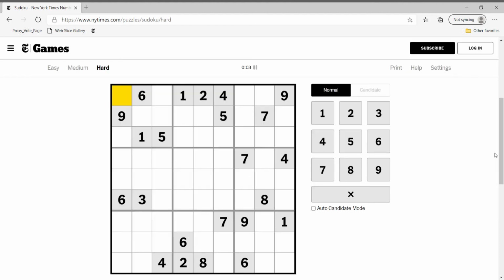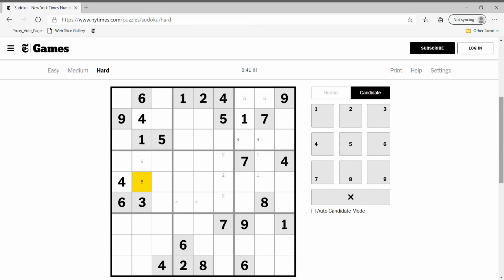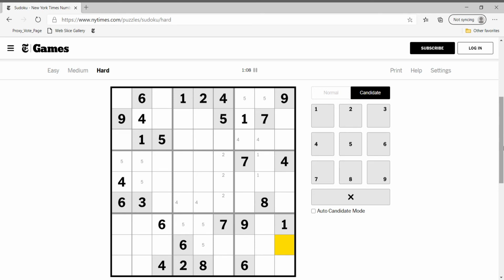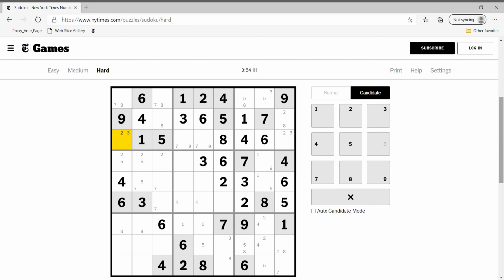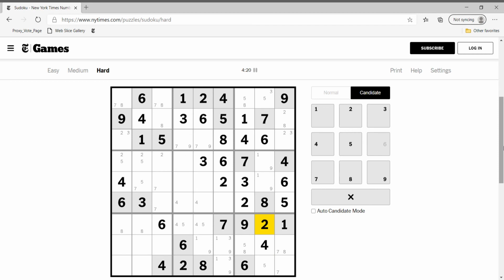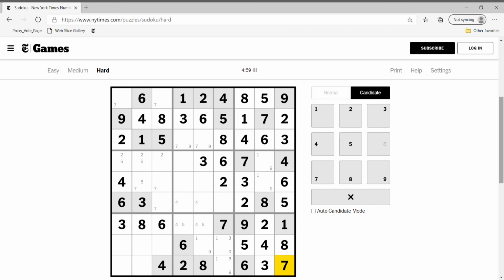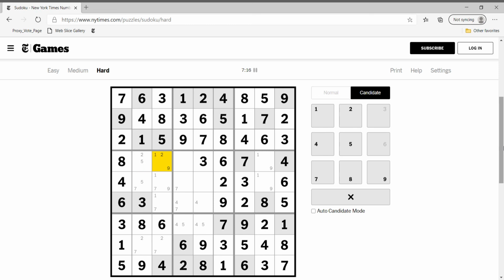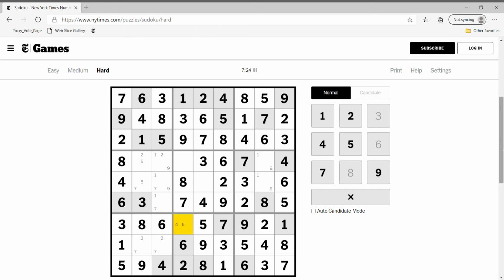Hard Sudoku New York Times October 14